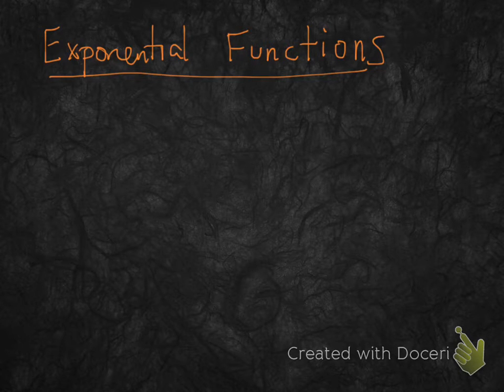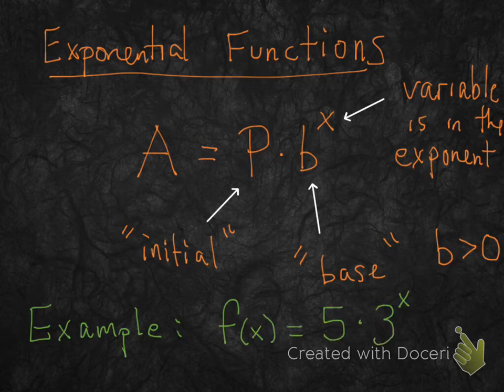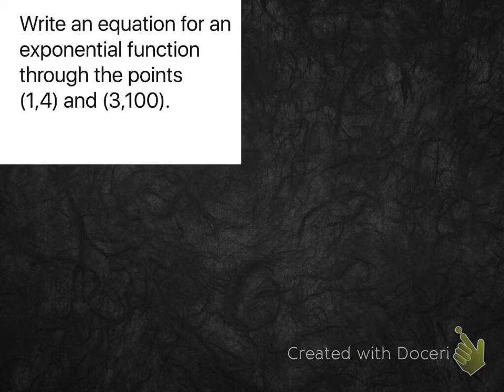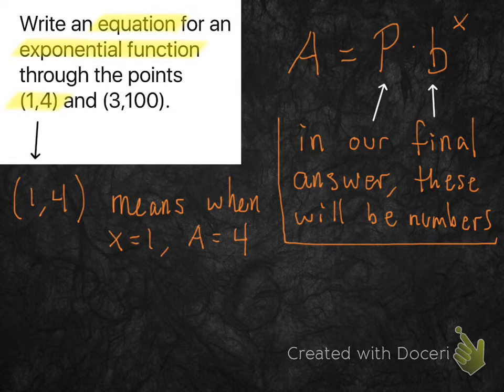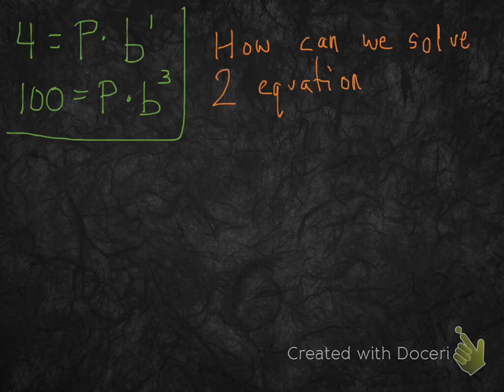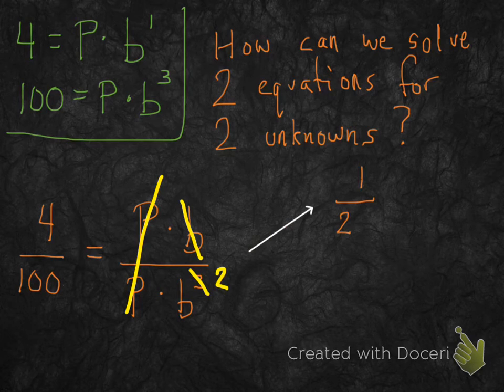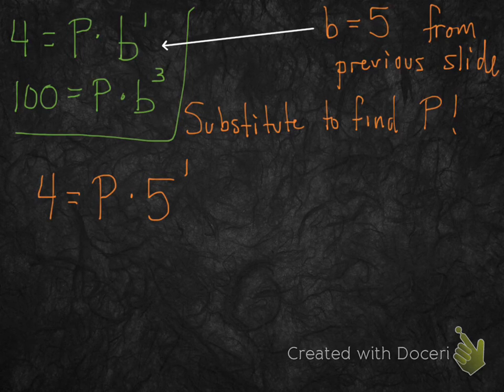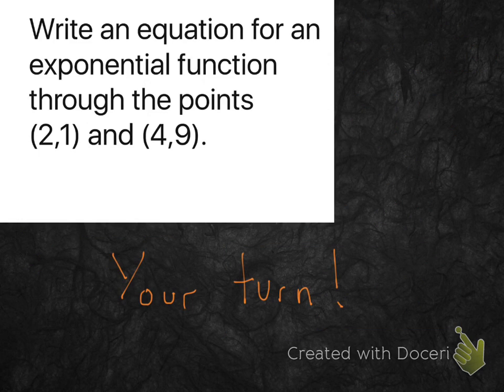Exponential function from 2 points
Write an exponential equation knowing only two points